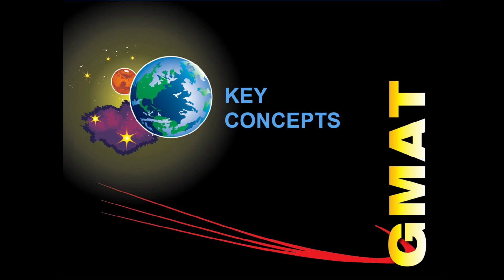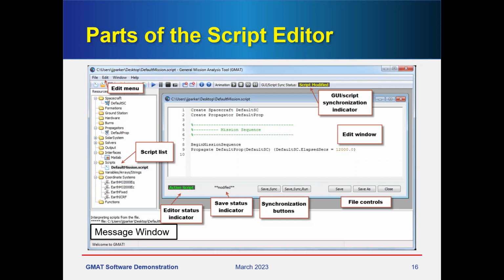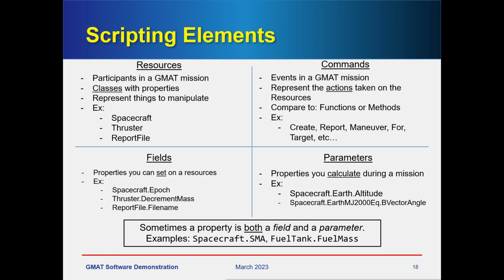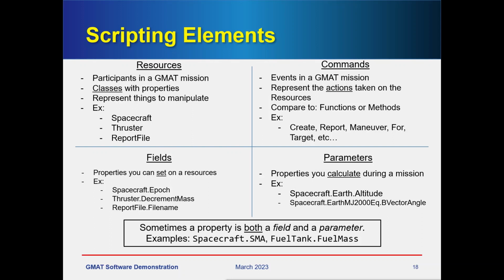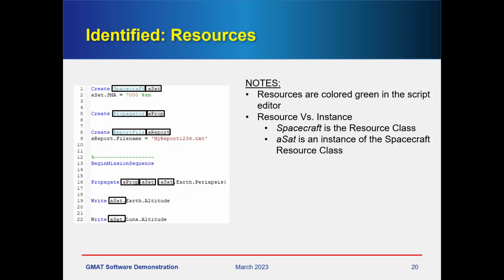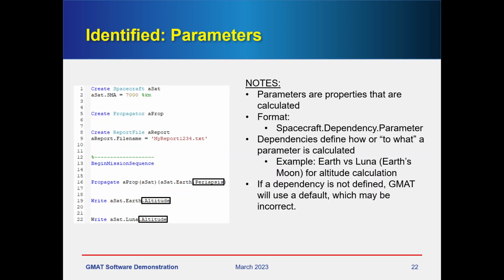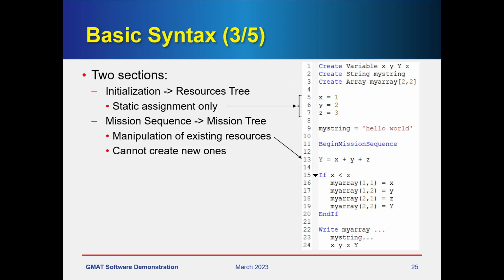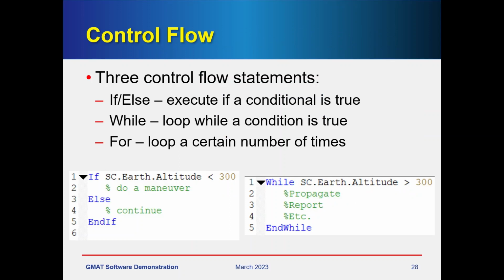02 GMAT KeyConcepts